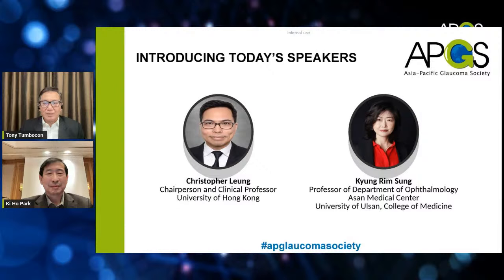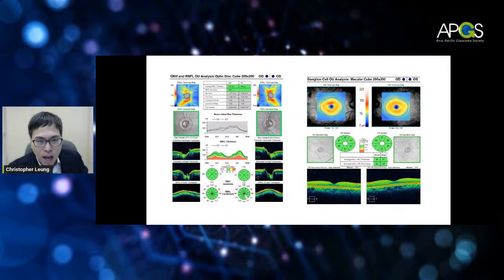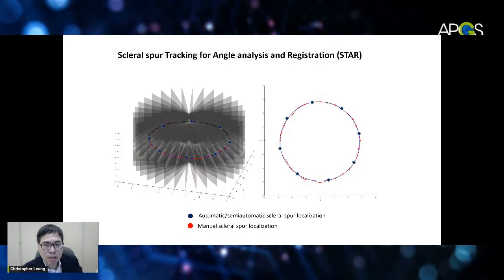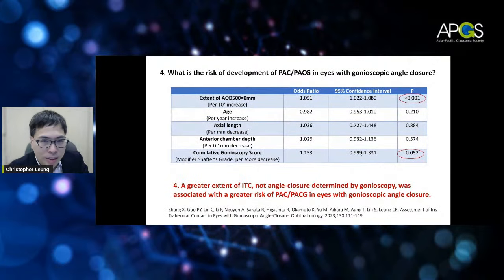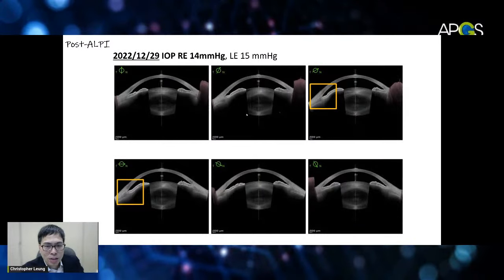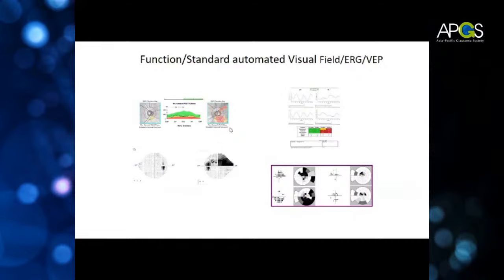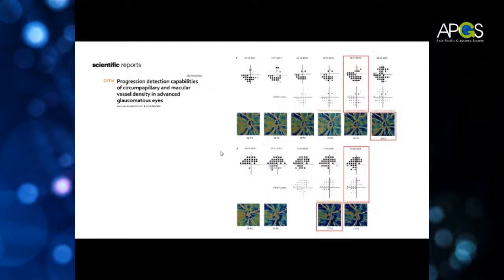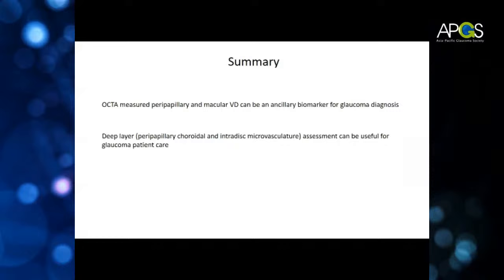Glaucoma Imaging Webinar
This webinar is tailored for professionals seeking a refined understanding of glaucoma imaging, with a focus on practical applications and the latest innovations. The formal setting ensures a conducive environment for a thoughtful discourse, providing attendees with actionable insights. Immerse yourself in the upcoming APGS Webinar titled ""Glaucoma Imaging Webinar,"" a session meticulously crafted to unveil crucial insights and advancements in the realm of glaucoma diagnostics. With a focus on Anterior and Posterior segment Imaging in Glaucoma, this webinar is set to provide a comprehensive understanding of the latest diagnostic innovations shaping the field.

Webinar Highlights:

Anterior and Posterior Segment Imaging: Delve into the nuanced landscape of glaucoma diagnostics with a specific focus on both anterior and posterior segment imaging. Gain a holistic perspective on imaging methodologies that play a pivotal role in glaucoma management.

Insights into the Latest Diagnostic Innovations: Stay abreast of the cutting-edge developments in glaucoma diagnostics. This session promises to unfold insights into the most recent innovations, providing practitioners with a strategic advantage in their clinical approach.

0:00 - Introduction
4:09 - Prof. Christopher Leung - Anterior and Posterior Segment Imaging in Glaucoma
32:22 - Prof. Kyung Rim Sung -  Insights and latest diagnostic innovations
47:31 - Q&A